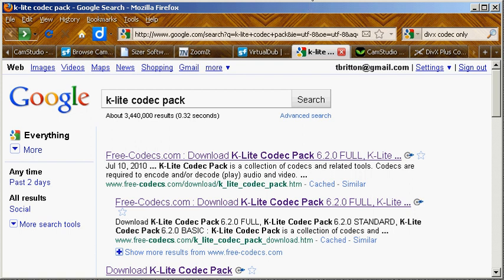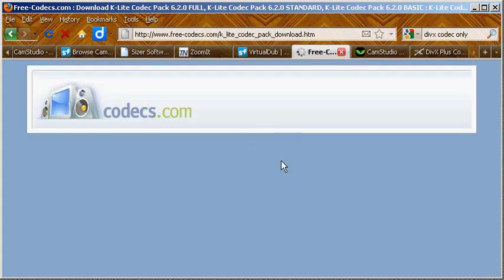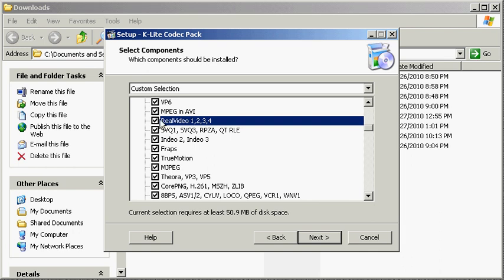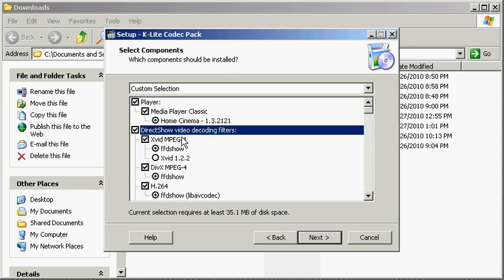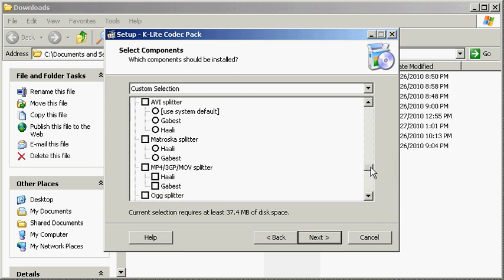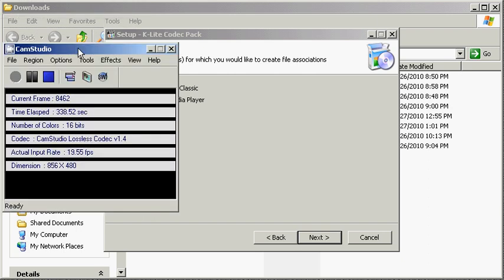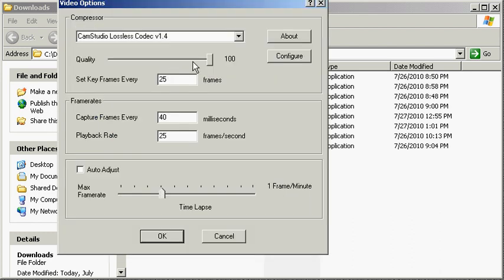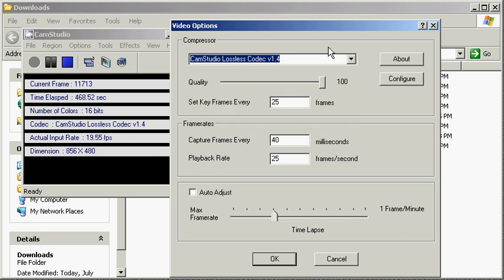Installing the K-Lite-Full (or Mega) Codec Pack for recording with CamStudio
How to install the K-Lite-Full (or Mega) Codec Pack to add codecs to your CamStudio compression options (both audio and video). DO NOT INSTALL THEM ALL! to get the latest Lagarith Lossless codec (recommended for people recording high-motion screen recordings, such as games or Google Earth fly-by playback). to get my newsletter and read more articles. I actually reply to all comments, so please do leave one, even if only to say, "Thanks!"